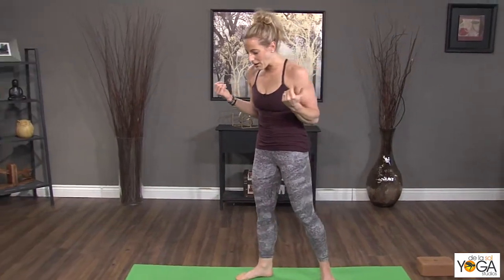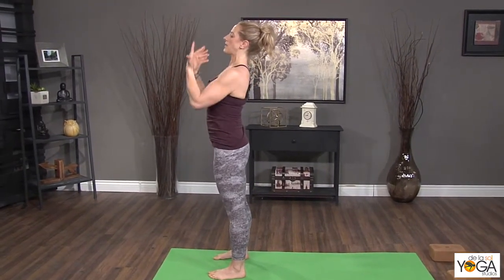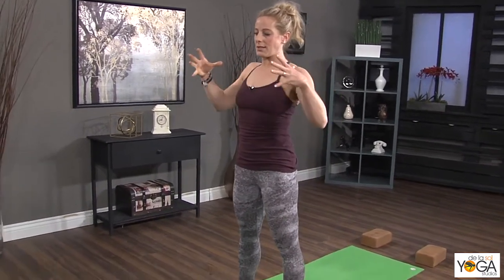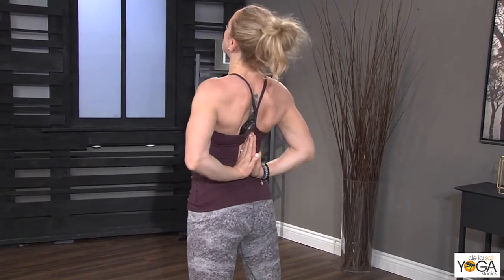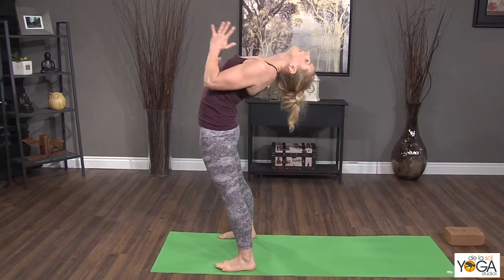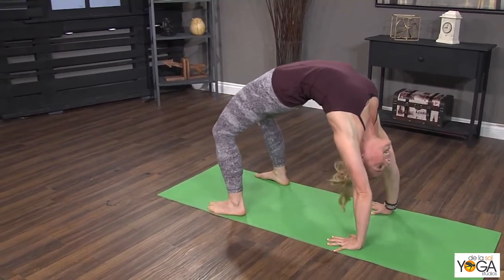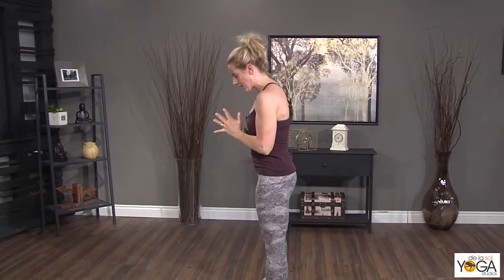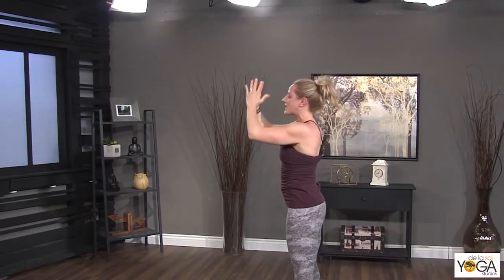Ashtanga Yoga | Drop Back Demonstration | Yoga Backbends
The yoga Drop Back, from standing into wheel pose, is very advanced.  Dropping back and back bending can be some of the most challenging of the asanas. If done incorrectly, they can also result in a host of injuries and potentially cause a lot of undue pain.

If your new to this and are aspiring to it, we suggest working with Katie directly to ensure proper form and safety. If you’ve practiced this pose with a teacher and are clear on your form and alignment, Katie in this video shares tips and the steps. The yoga drop-back benefits include opening the shoulders, chest and hips. It strengthens the legs, the mind and develops courage.